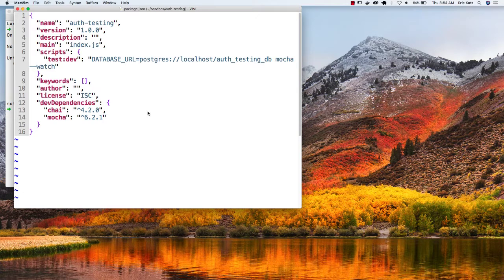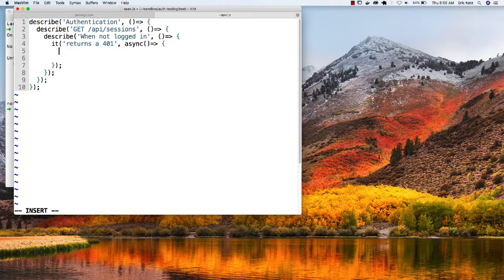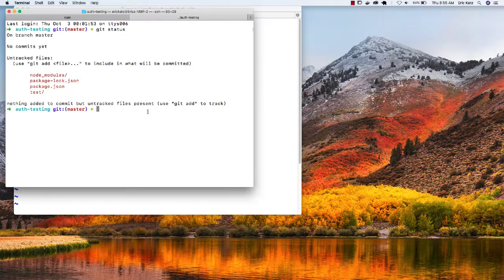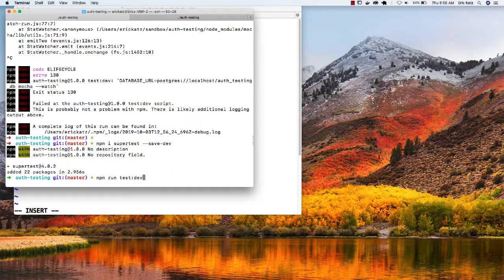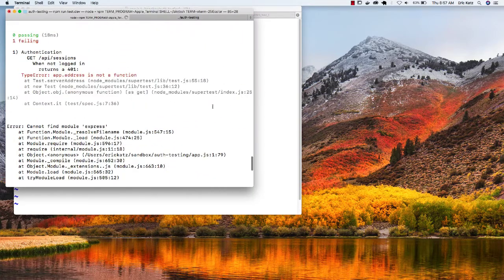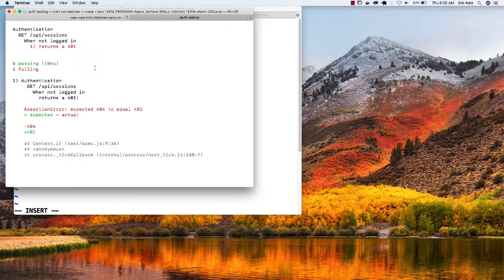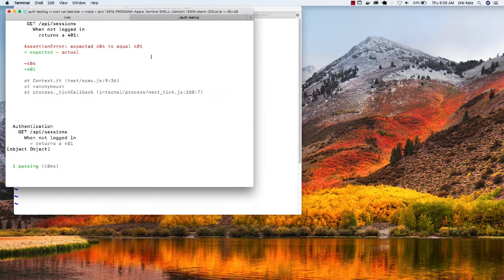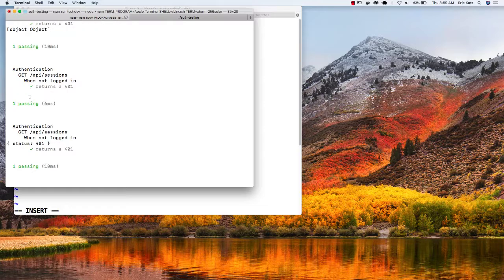First Test - Testing /api/sessions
The 'me' route, this should return the currently logged in user.